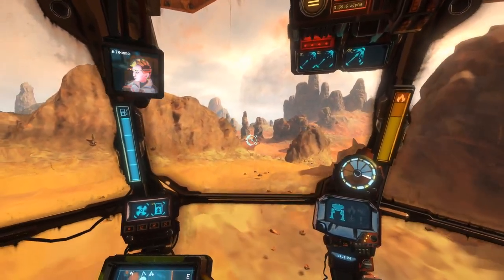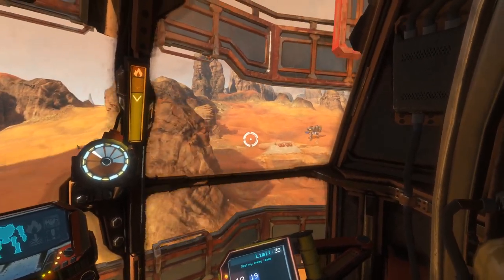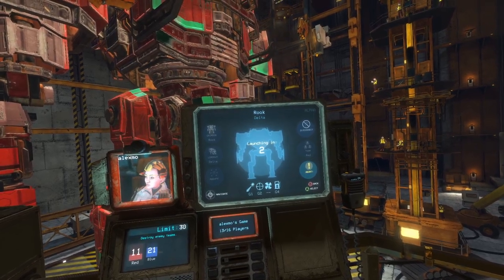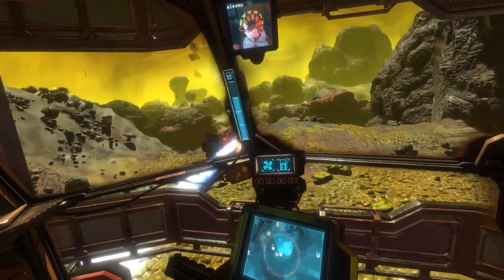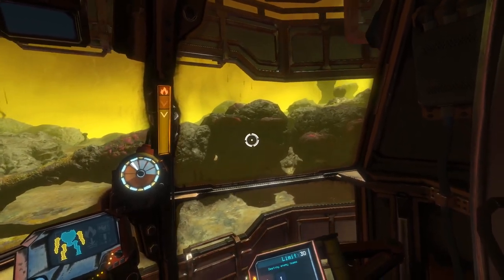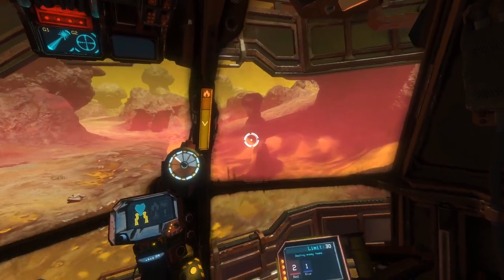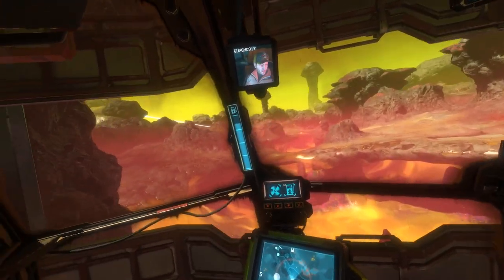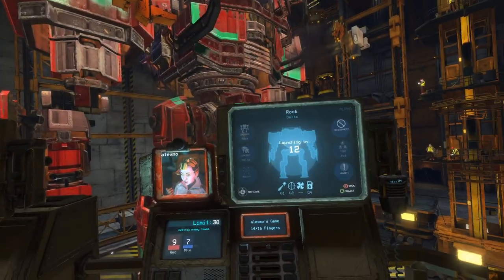Vox Machinae VR Tutorial -- Rook Training!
Alexmo and Gungho, a couple of rook experts take us on a tour of this tricky but very powerful grinder. Learn the ins and outs of flight and weapon management and everything in between.

I'll edit out the chunk in the middle where I lose connection.